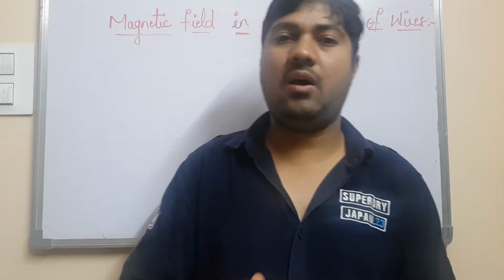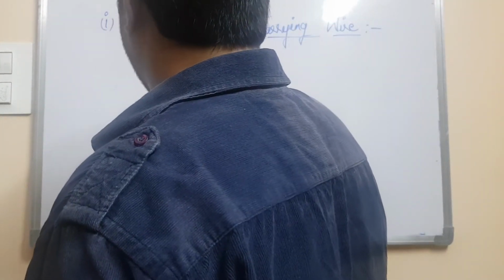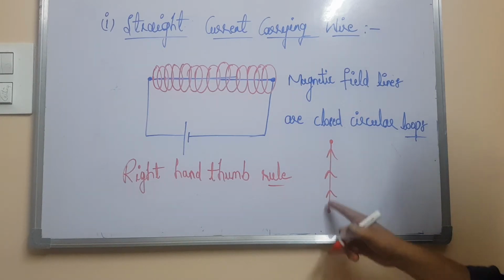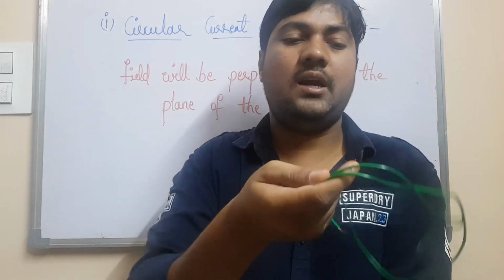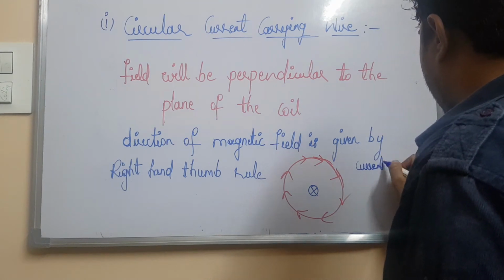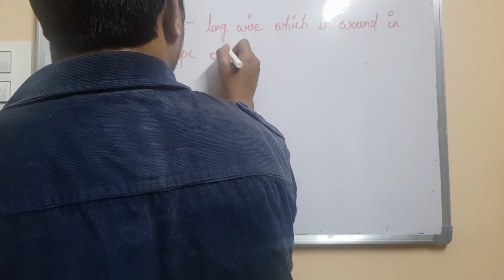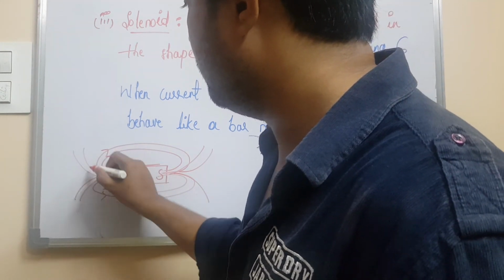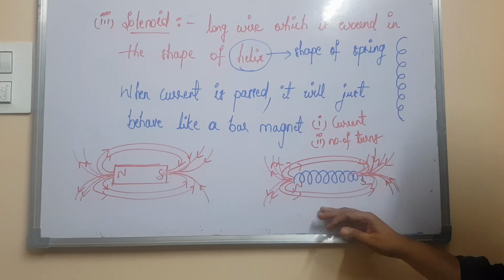ELECTRO MAGNETISM PART - 2